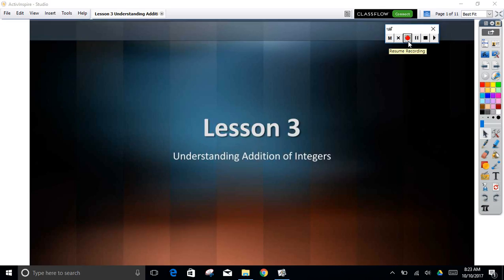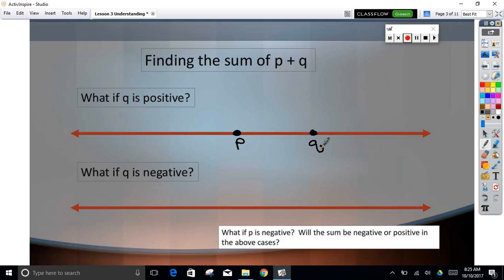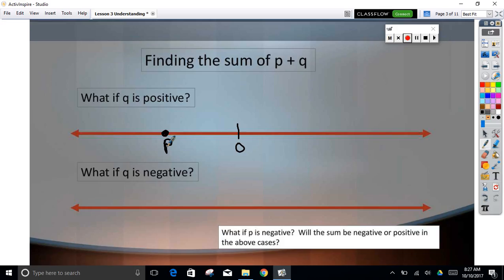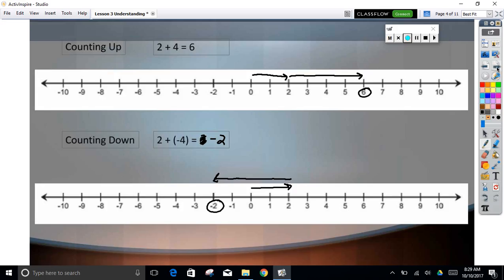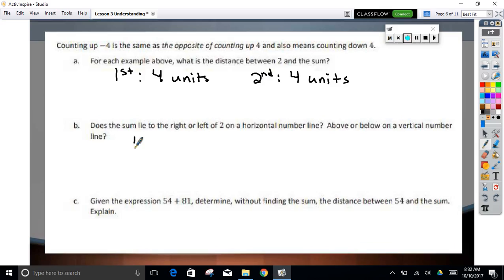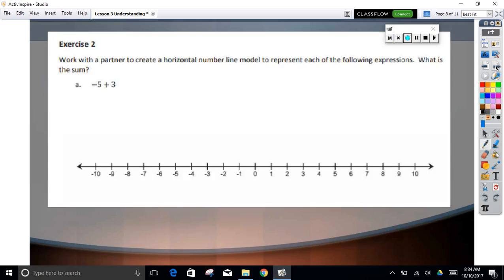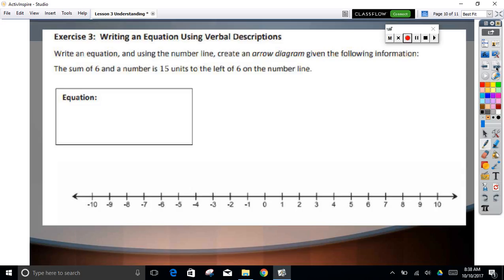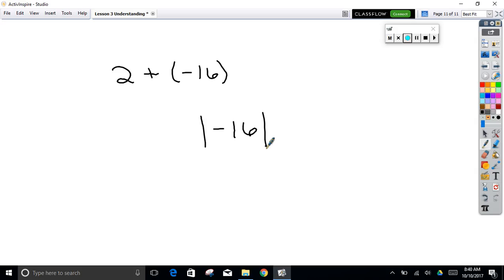Lesson 2 3